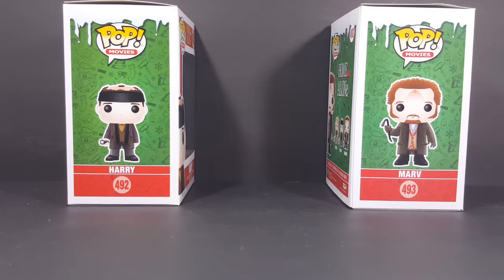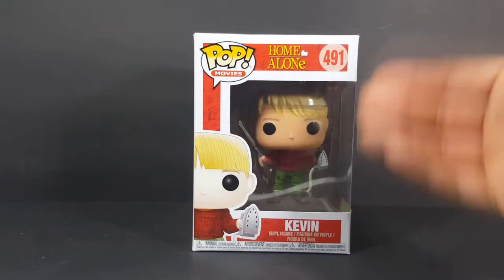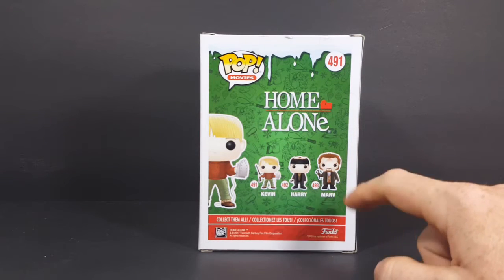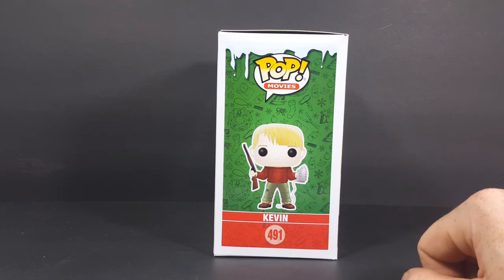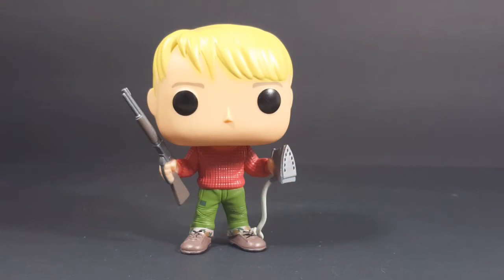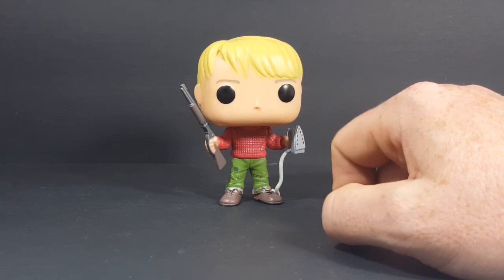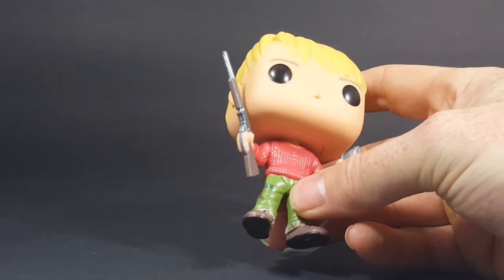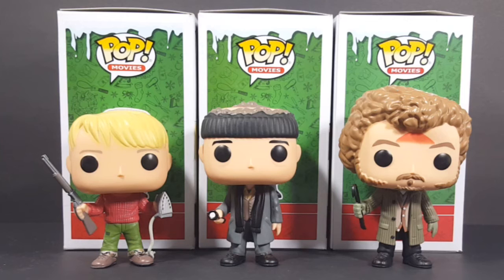Funko POP! Home Alone Kevin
This Video is NOT made for kids, This video is for adult collectors Funko POP! Movies #491 Home Alone Kevin Vinyl Figure